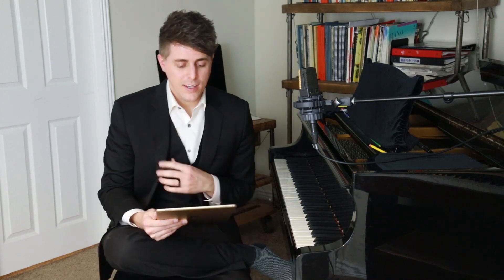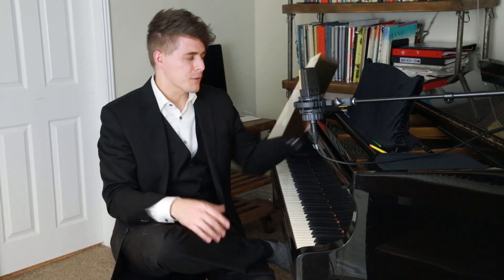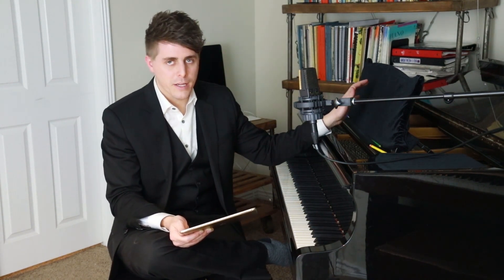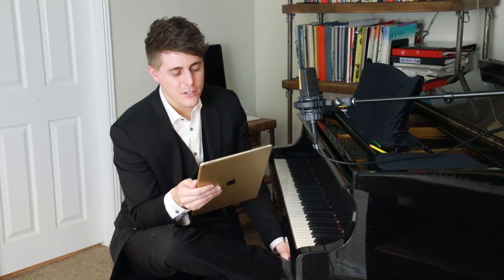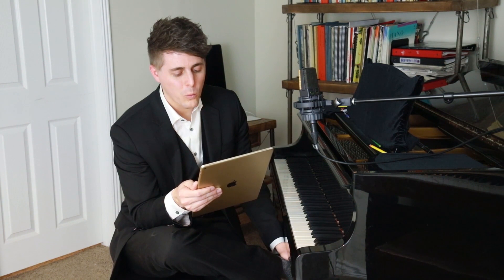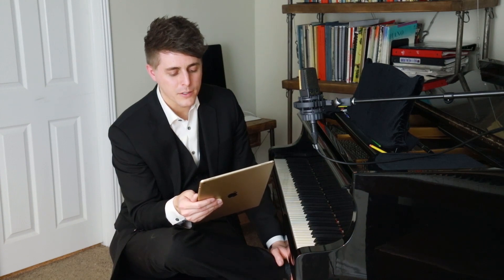THREE General Questions About PIANO Playing - VIP MasterClass Sample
Click here to view the entire library of VIP MasterClass Series Videos